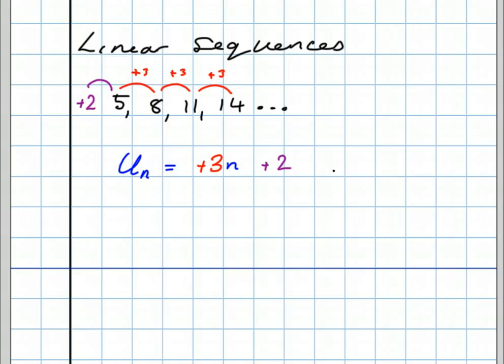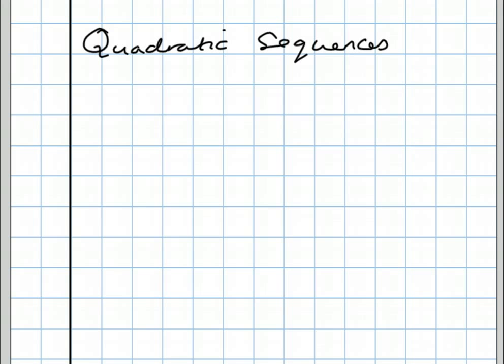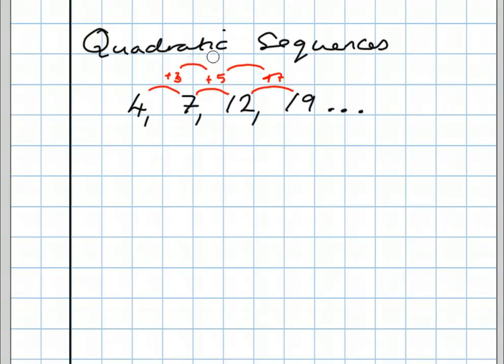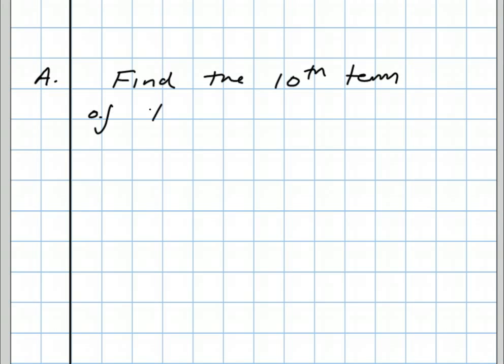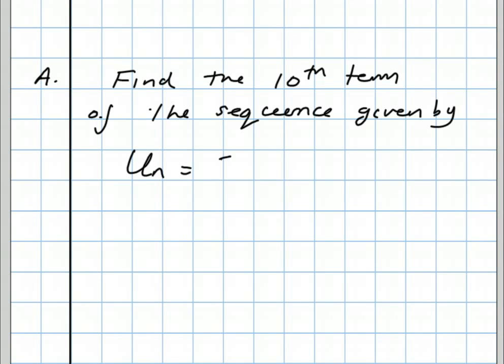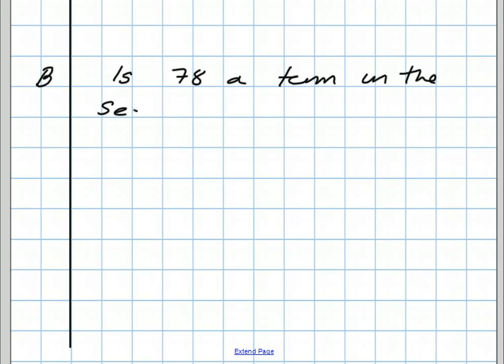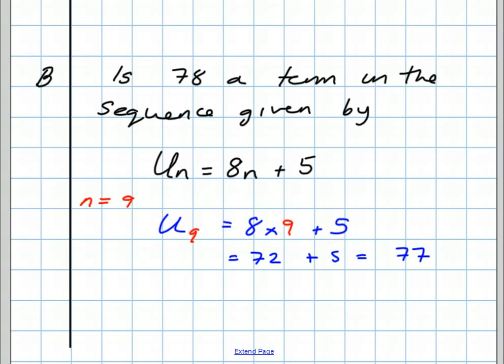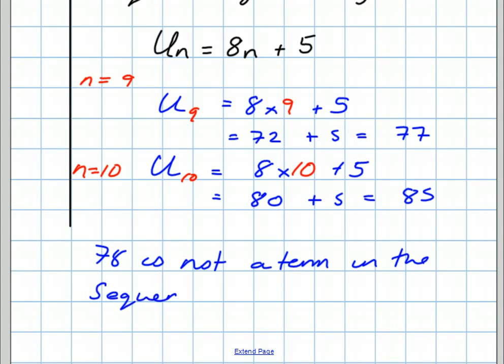Sequences and proof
Linear and quadratic sequences